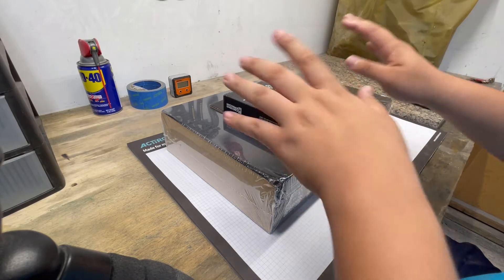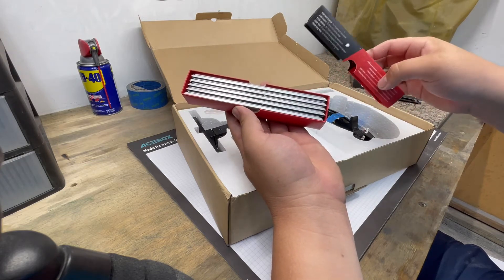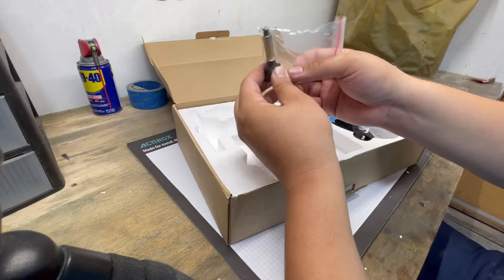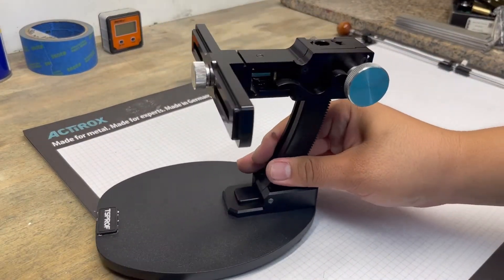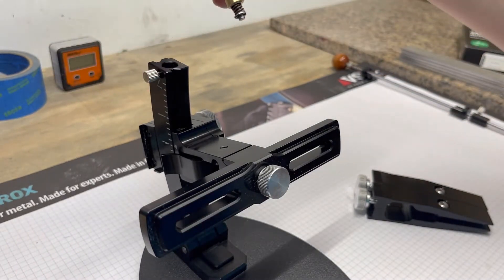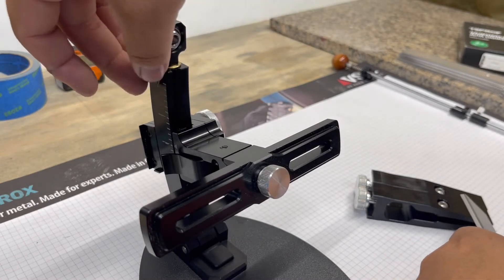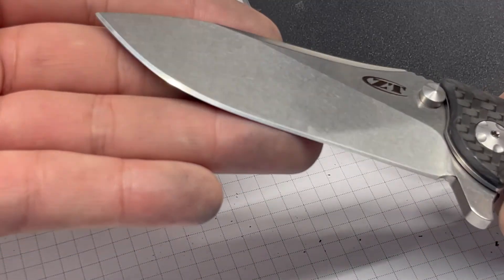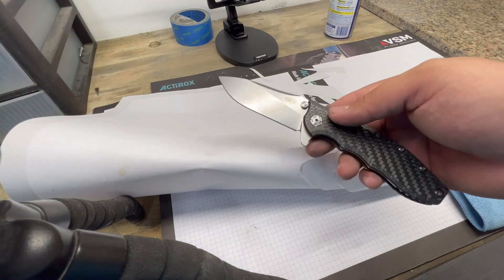(Unboxing) TSPROF - KADET PRO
Unboxing and first impression of my new
TSPROF-Kadet Pro!!

In this video, I show you everything that came with the system, how to set it up, and we even sharpen a knife!!

Thanks for stopping by and don’t forget to check out my instagram @bp_custom_knives